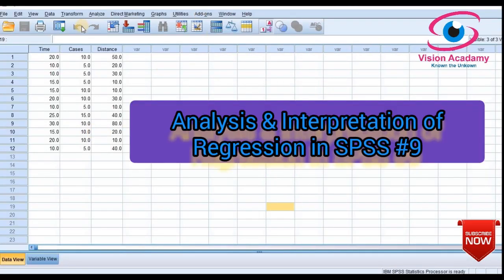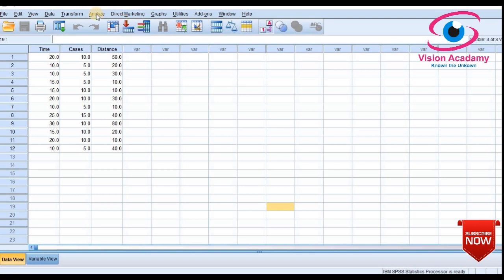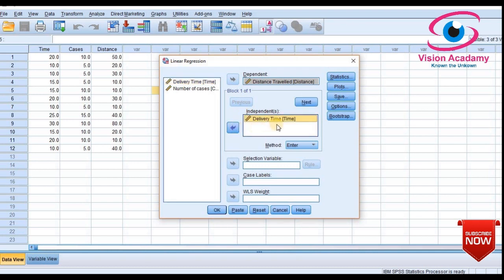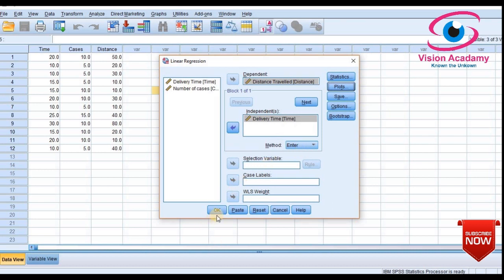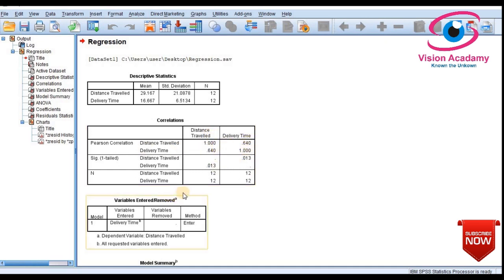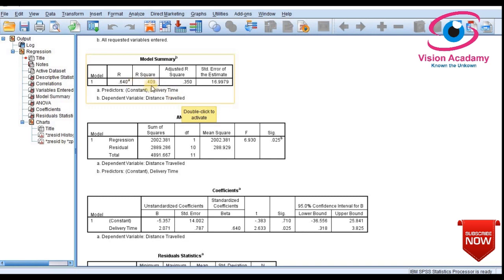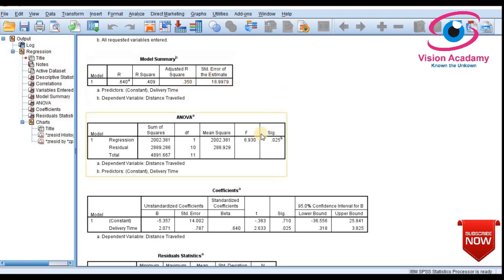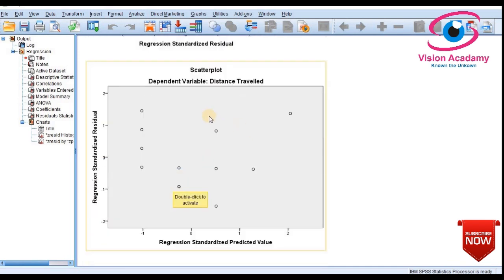Analysis & Interpretation of Regression in SPSS #9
This video helps to learn analysis and interpretation of Regression in SPSS.

Link to Financial analysis using Excel